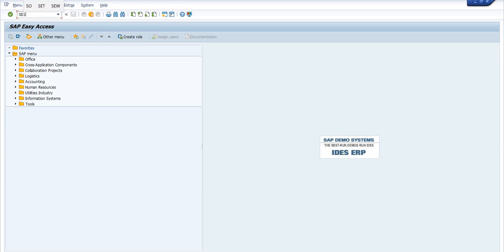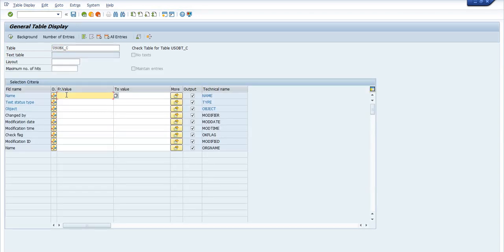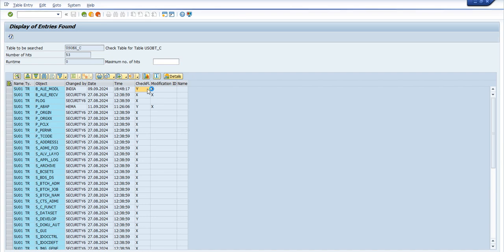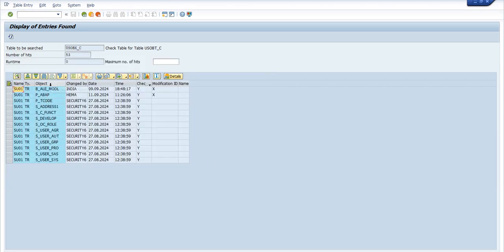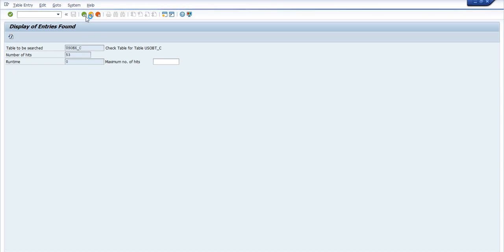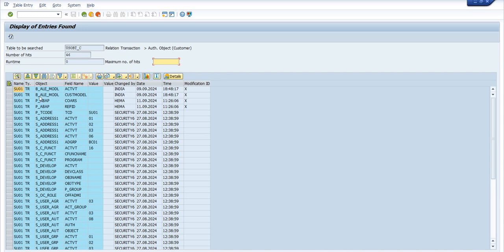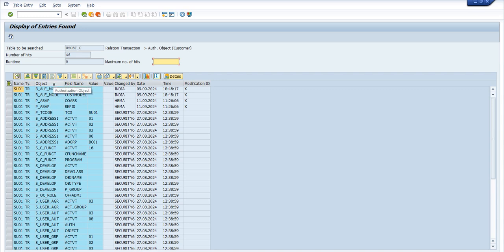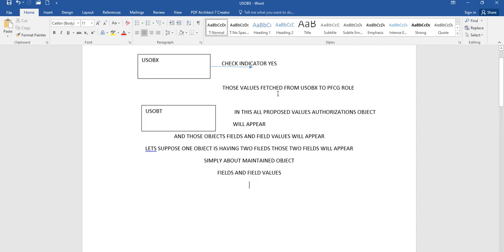USOBX_C AND USOBT_C